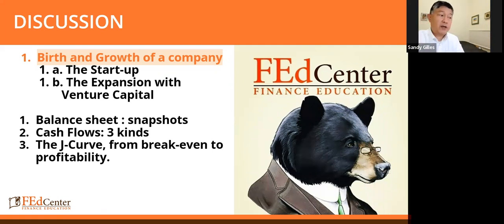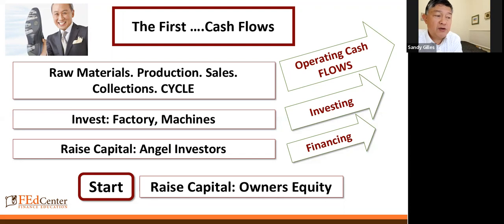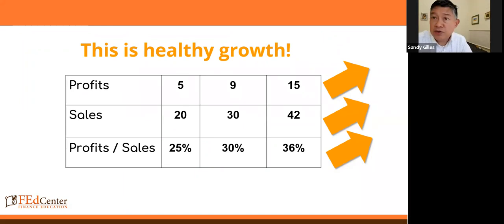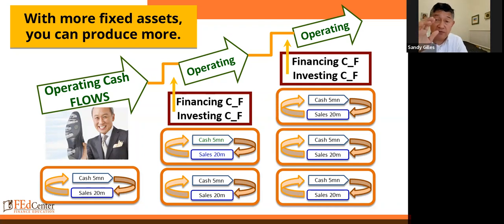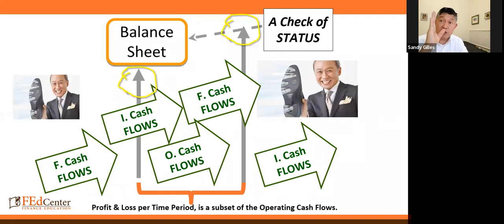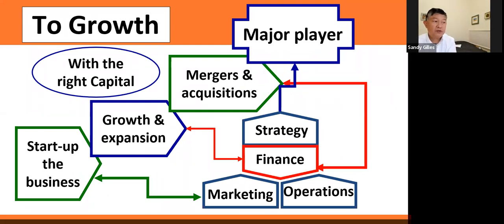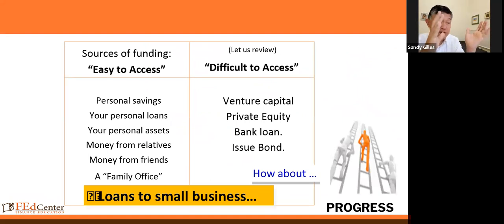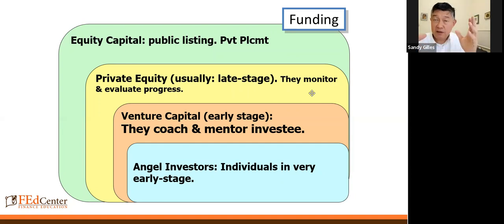The Financial Statements are born when a company is born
As the company is born, grows, and gets bigger, the company will need more financing, or more capital... to invest in machines and more factories (they are the investing cash flows) ... AND then the company tries to generate more operating cash flows.